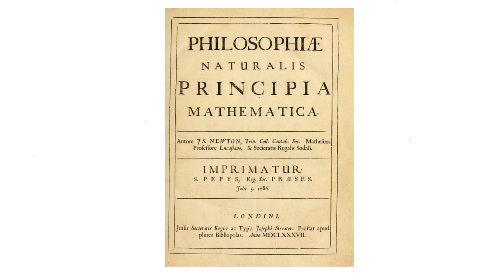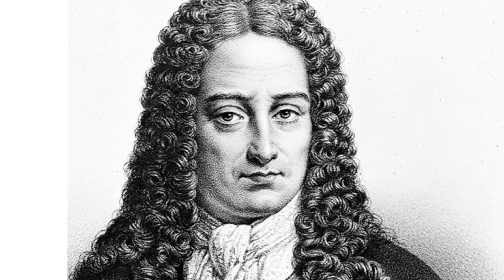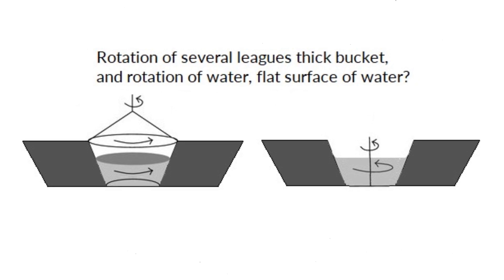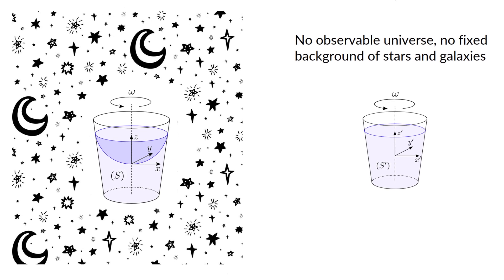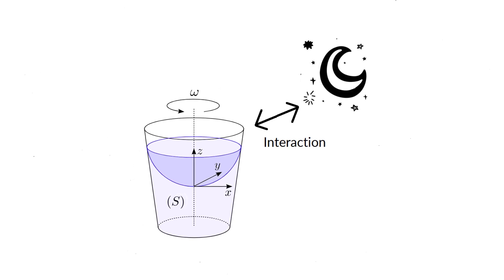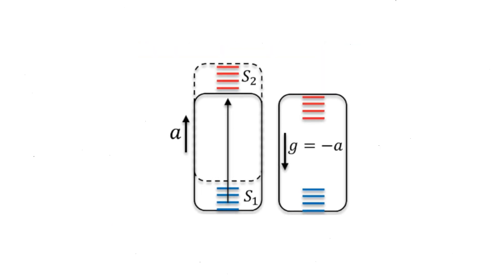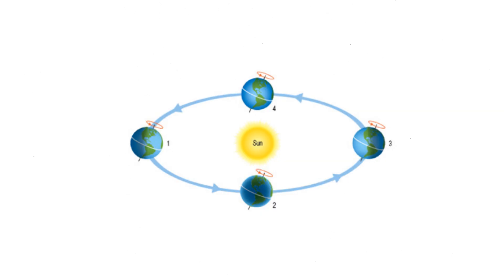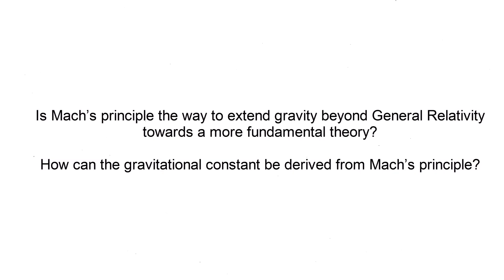Mach’s Principle explained: Introduction to Modified Inertia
Mach’s principle deeply influenced Einstein’s General Relativity, and following attempts to extend gravity theories. It’s implications and ideas are explained in relation to relative acceleration, inertial forces, Newton’s rotating bucket of water thought experiment, and the gravitational constant, as an introduction to theories of modified inertia such as MOND.